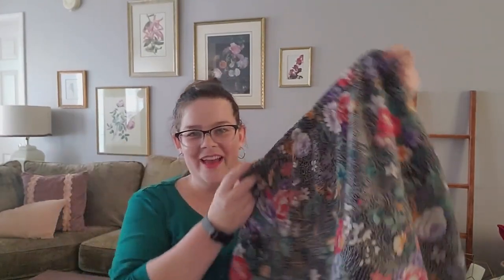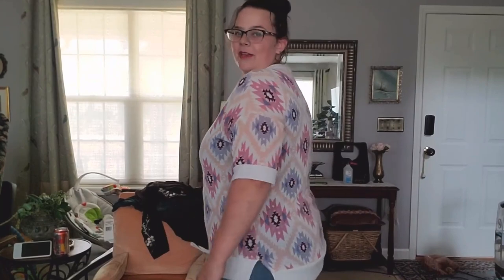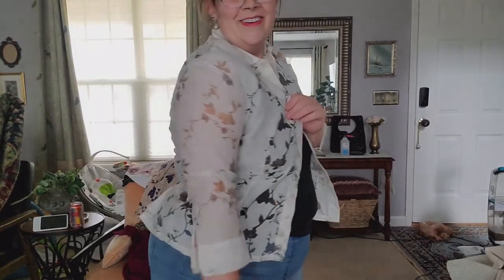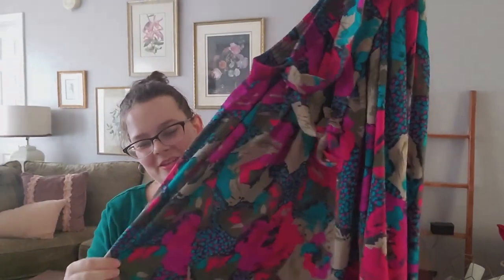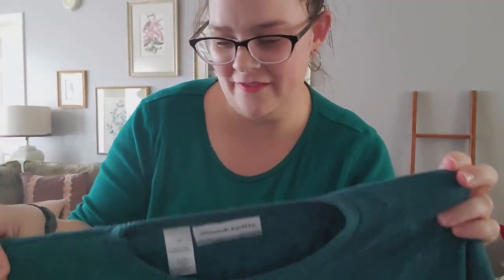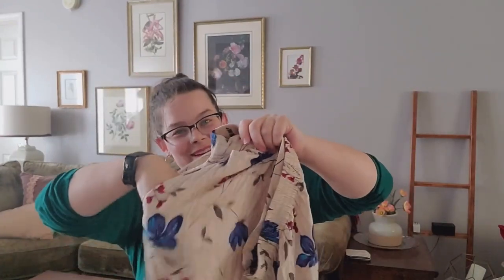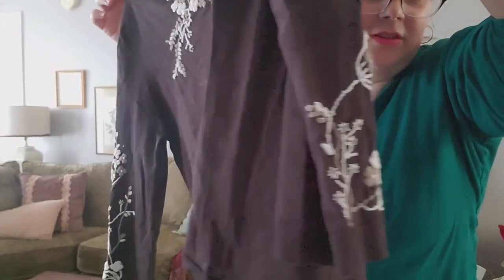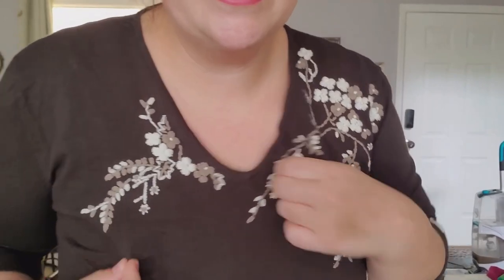Ditching my mom uniform for these thrifted finds! Fall fashion haul 2023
Come hang out with me at the thrift store and let's find some amazing new clothes for fall!